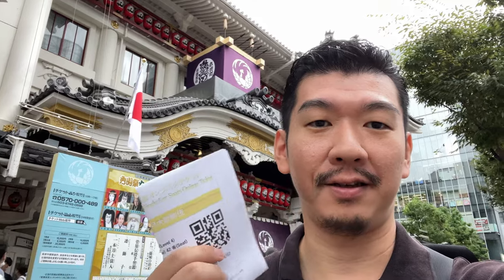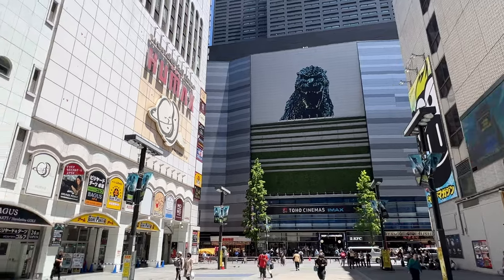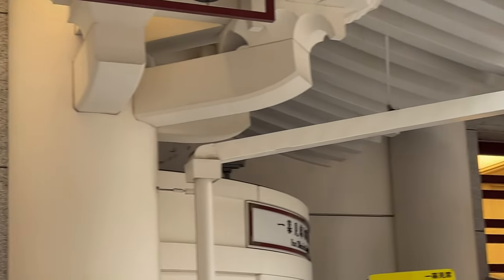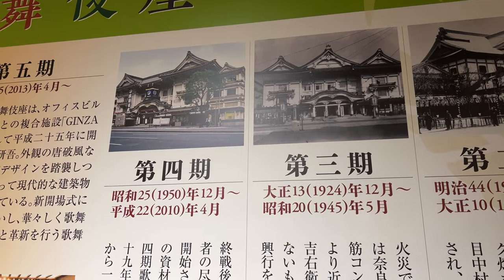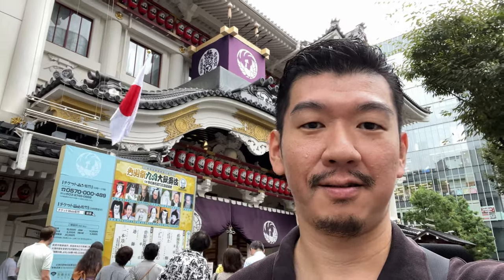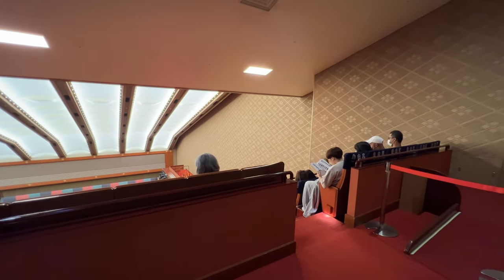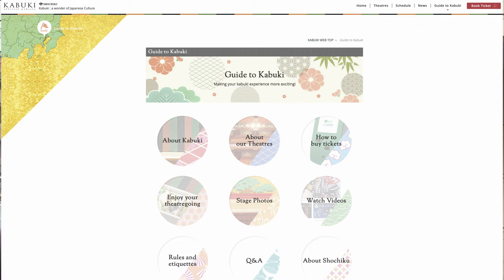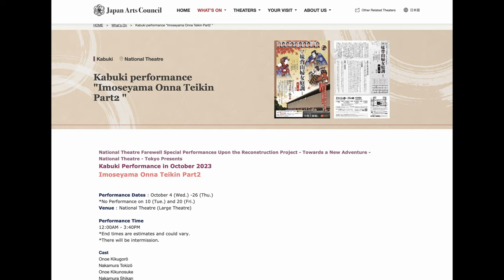How to Watch KABUKI Performance in TOKYO Japan - Now Easier to put in your Itinerary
Kabuki is a Japanese traditional art perform that continues from hundreds years ago. During your visit to Japan, you can watch the Kabuki performance that are held in regular schedule in Tokyo's Kabukiza Theater. This video explain how you can get tickets and visit Tokyo's Kabukiza.

Ginza is not just a town for luxury shops. Check out the hidden gems and funs in Ginza.

Order and Pickup at Haneda / Narita / KIX and other airports.